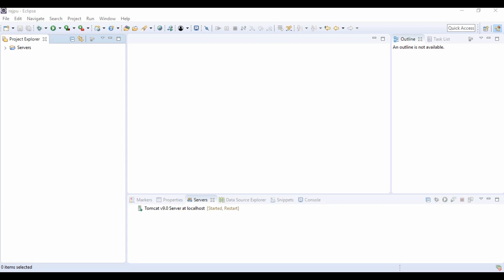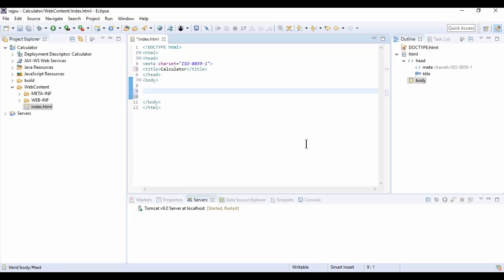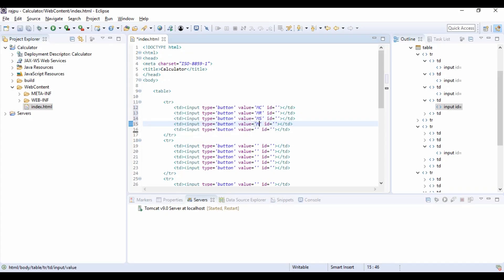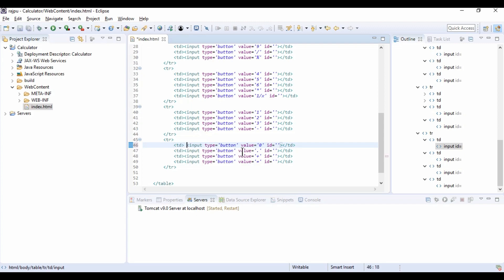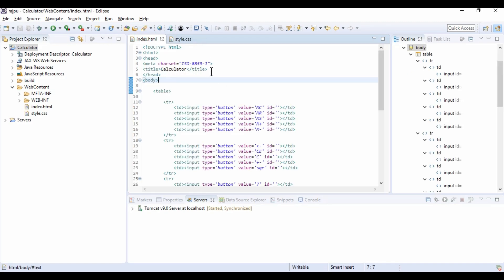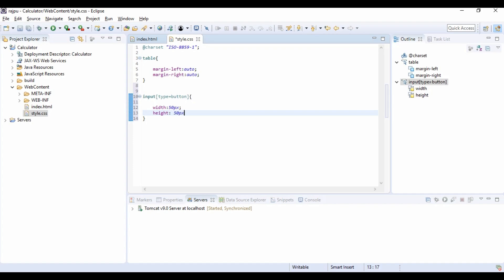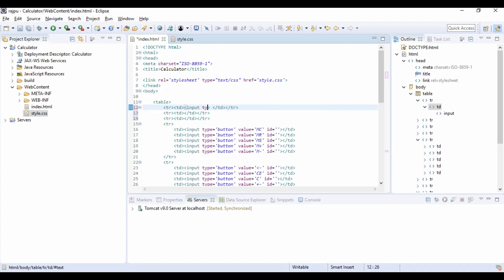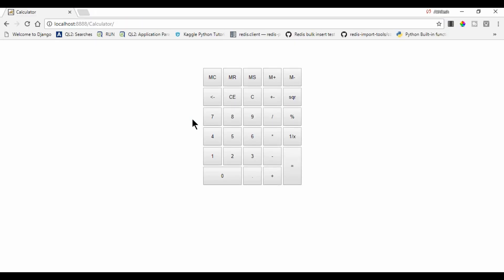How to create Calculator in HTML | JavaScript : Part-1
Hello Friends, I have tried to show you how to create a html design of calculator. In next video you will have the code with full functionality with JavaScript.